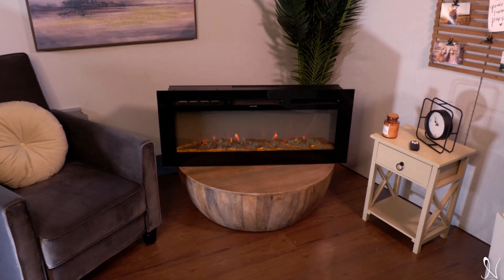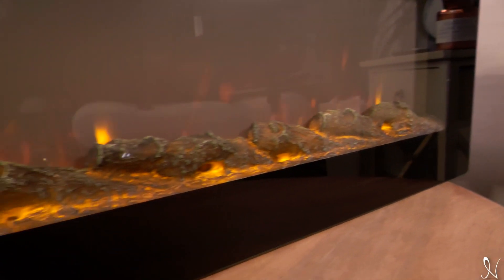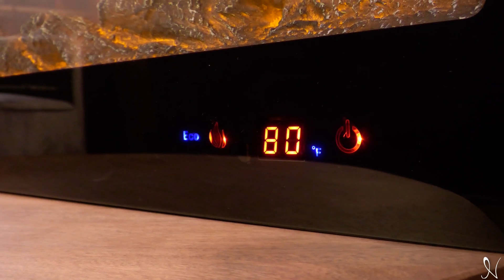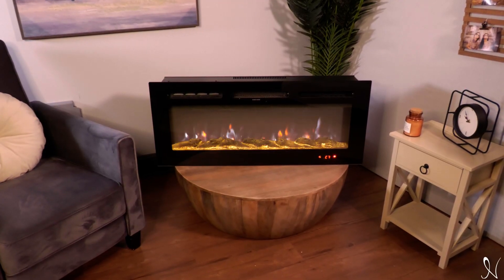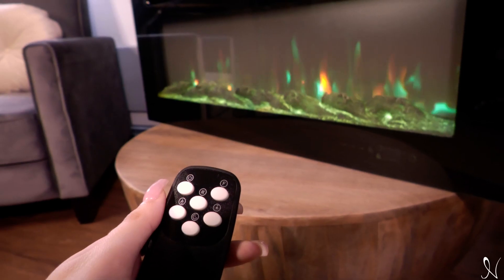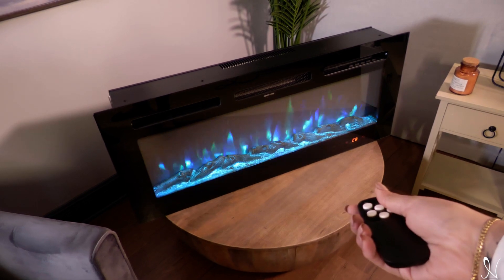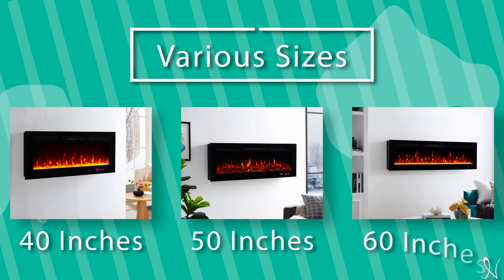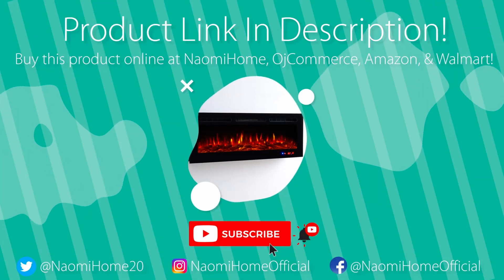Show Off Your Favorite Fireplace Decor Styles.: Naomi Home | Kimball Electric Fireplace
Naomi Home | Kimball Electric Fireplace.
What a vibe! Crafted to keep you warm in style. Light up your space with its LED digital display displaying up to 9 LED colors and 5 levels of flame brightness. With adjustable temperature settings and front vent heating included, you are guaranteed the most warming effect. Control fireplace right from your phone with special WIFI function without the need to use a remote.

Intro: 0:00 - 0:08
Product Features: 0:09 - 0:48
Size Availability: 0:49 - 0:52
Outro: 0:53 - 1:02